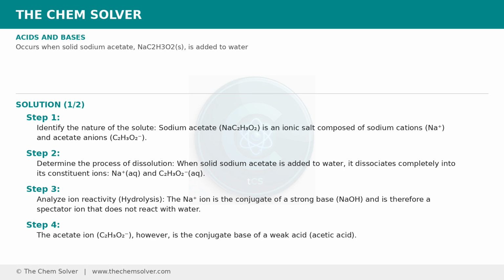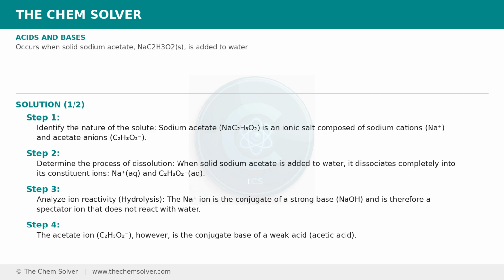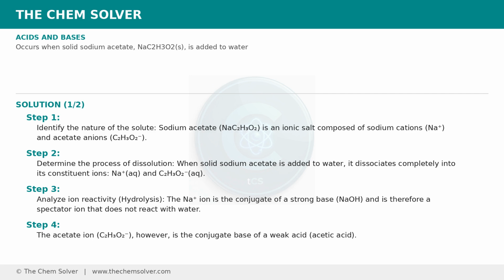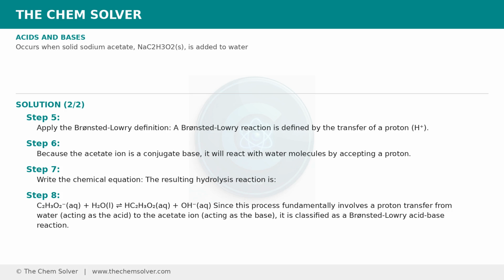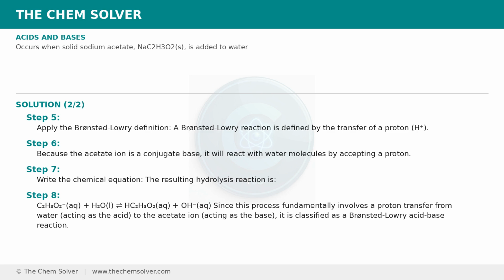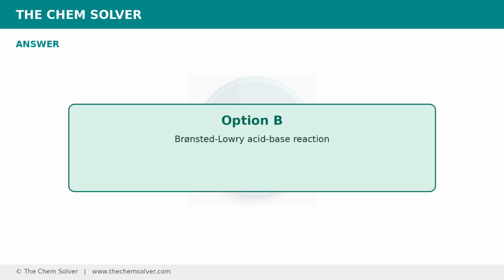AP Chemistry 2012 Q8 — Acids and Bases | Free Practice + Solution